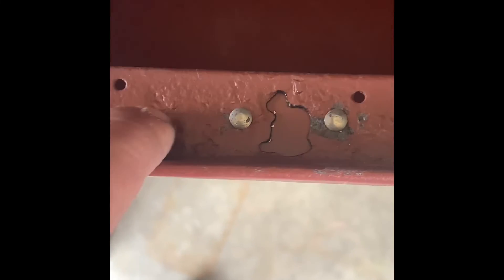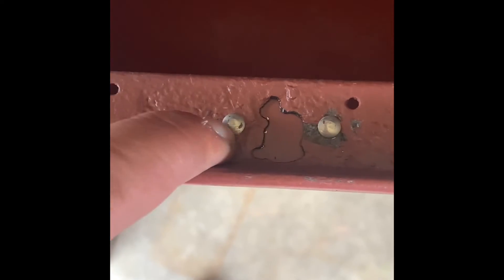54 Chevy coe inside the door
Bolting the wing frame in the door.